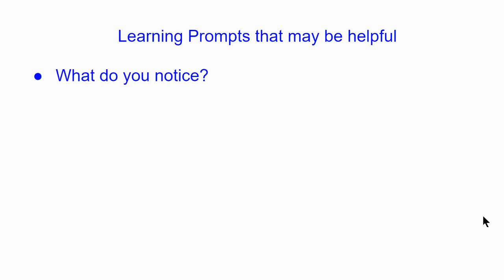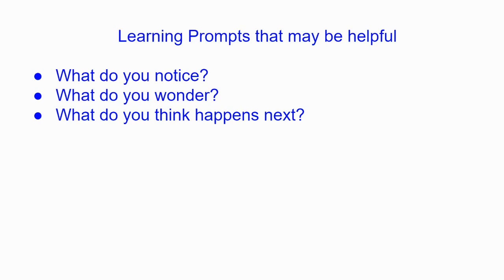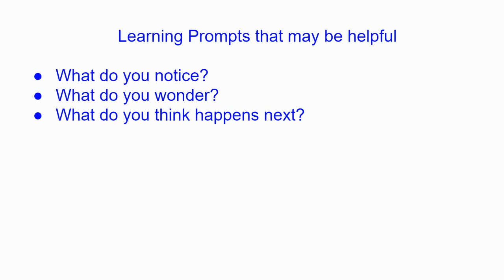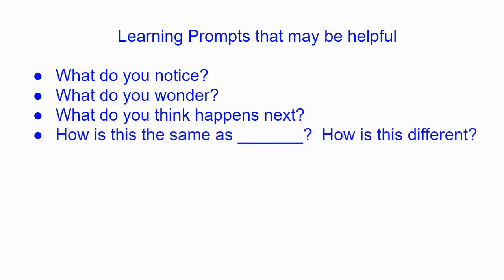For ALL Guardians Parents Discussion Prompts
Guardians/Parents, Mrs. Lettieri invites you to explore several prompts that may increase your children's communication about math.